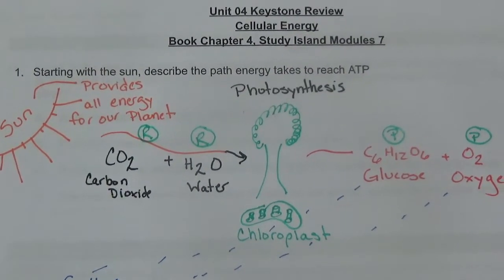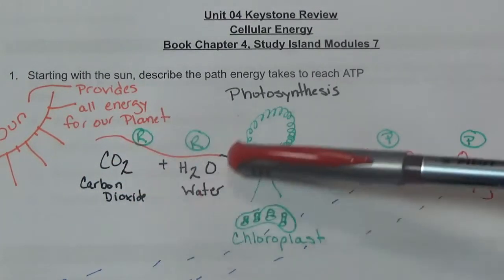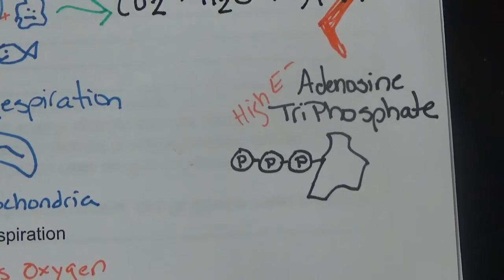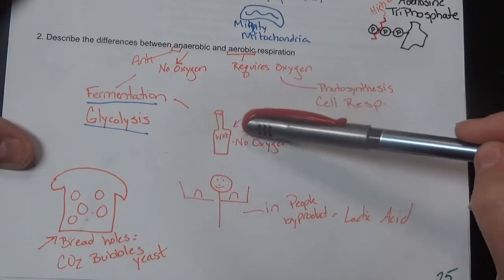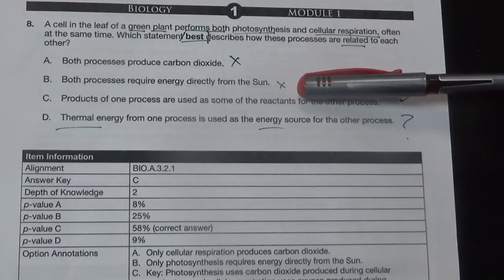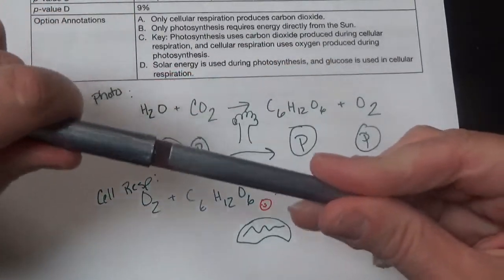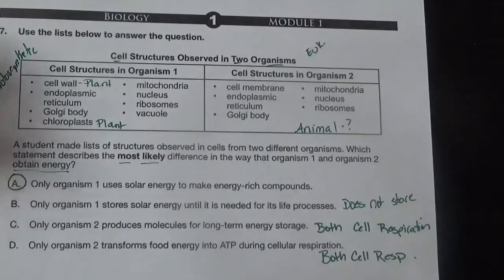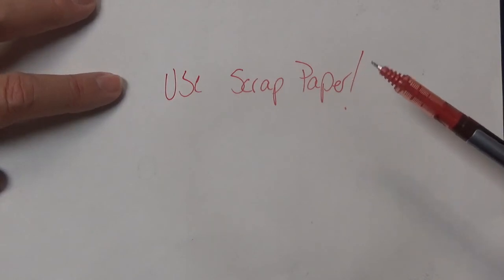Biology Keystone Review Session 04